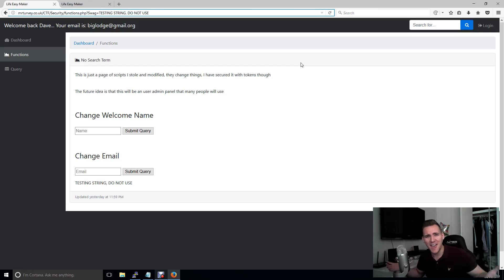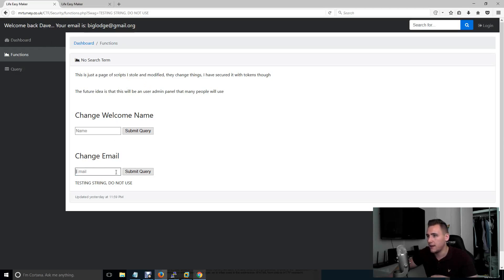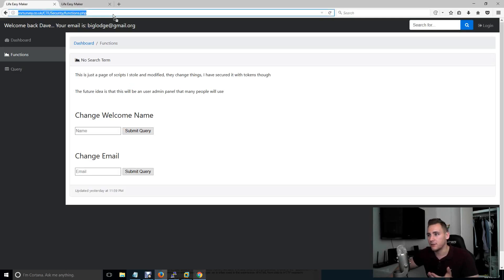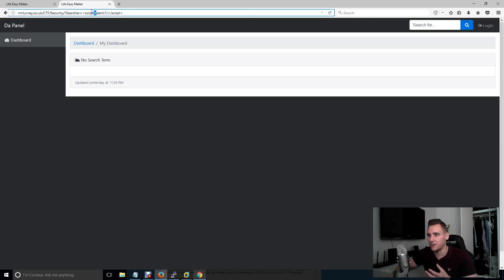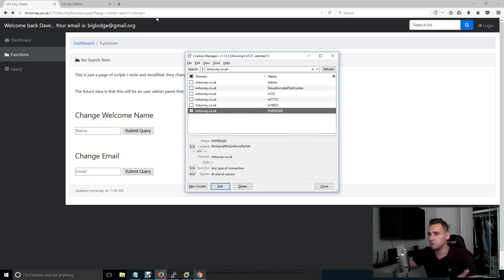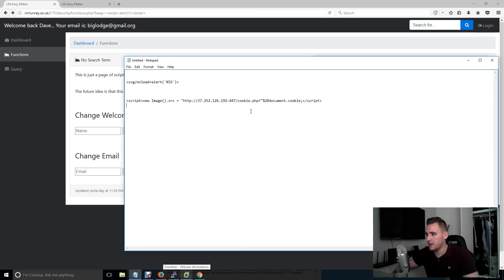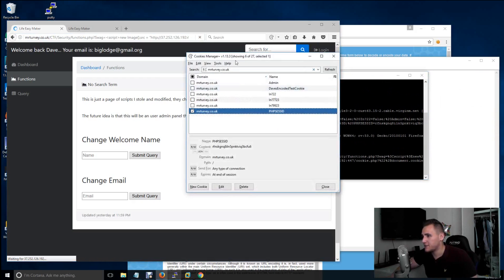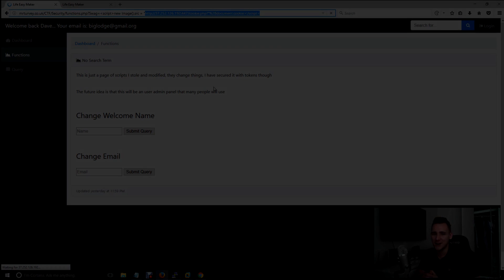Cross Site Scripting (XSS) Tutorial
This video is a cross site scripting (XSS) tutorial. You will learn how to steal user accounts by taking their session cookies using Cross Site Scripting (XSS).